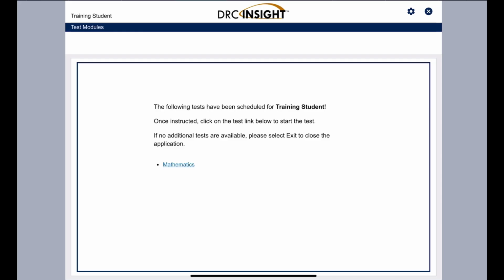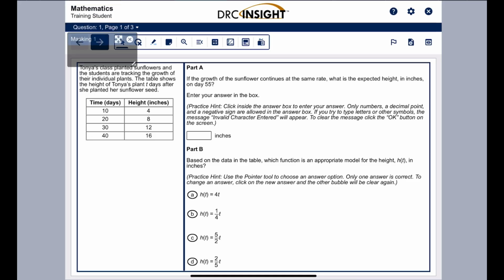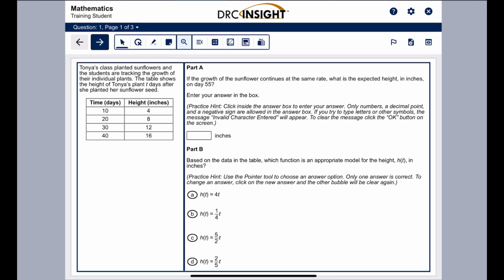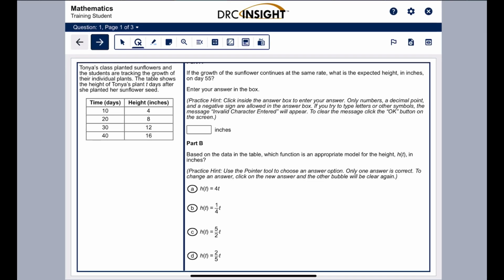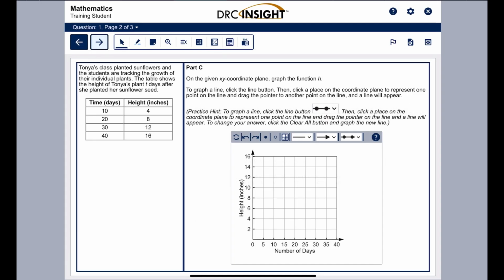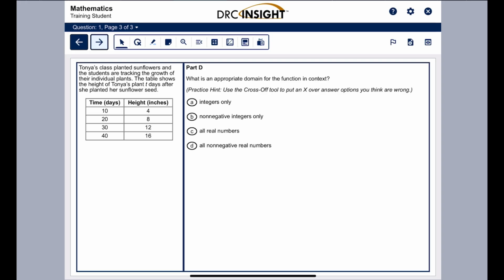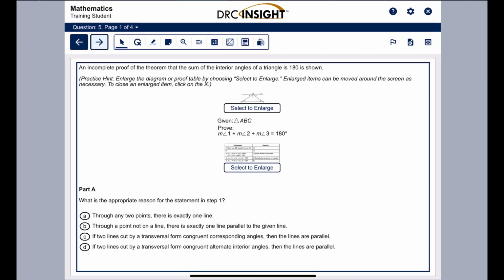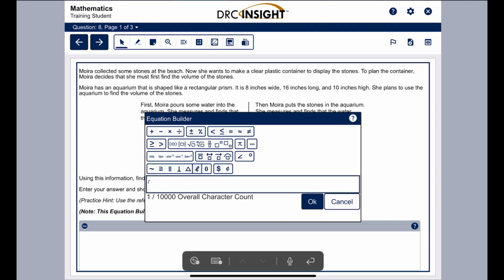LEAP Tools Overview